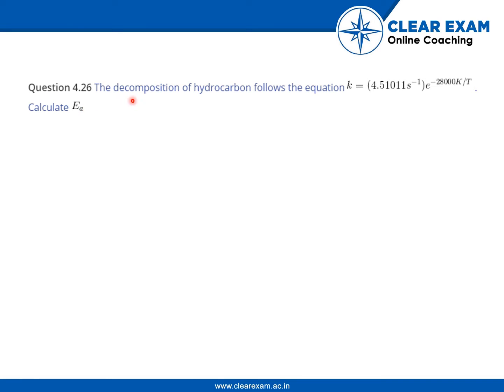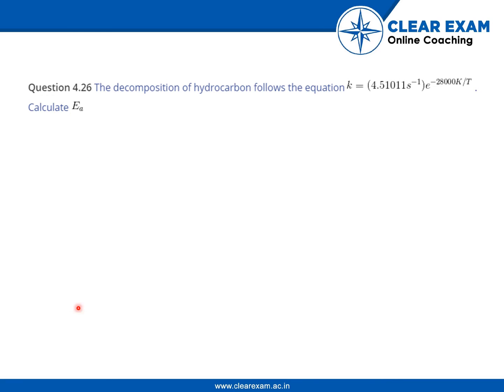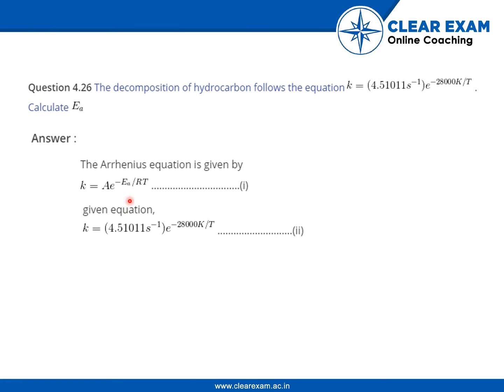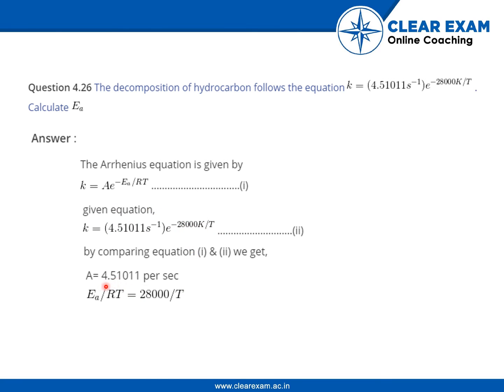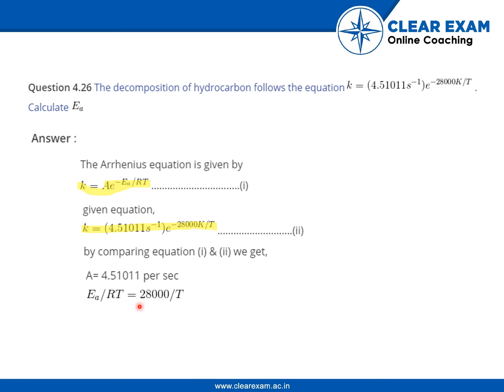XIIth Class Chemistry Chemical Kinetics Exercise 4.1 Question no 26